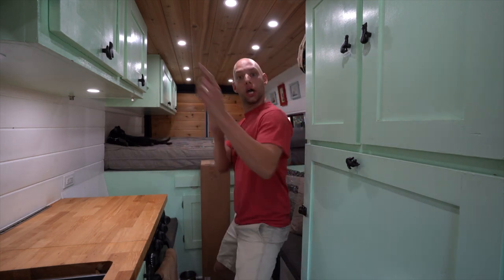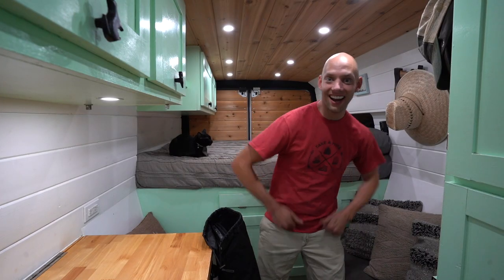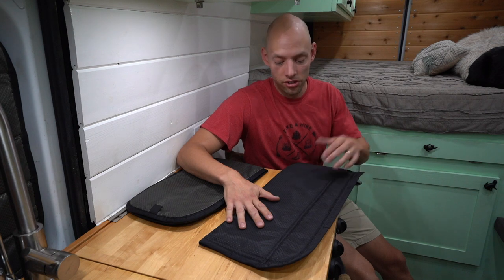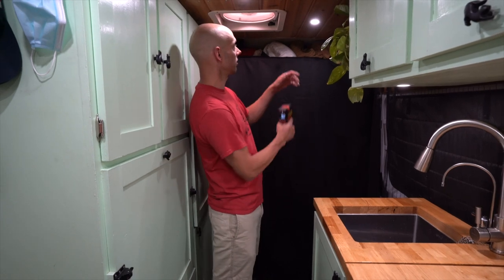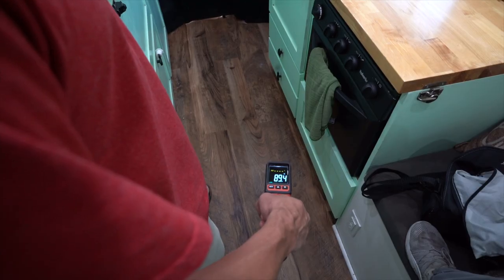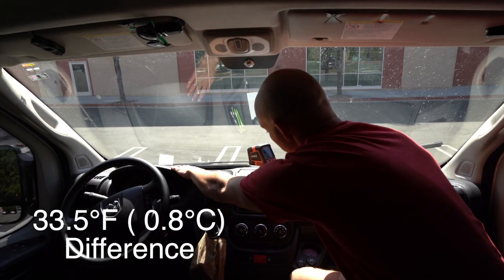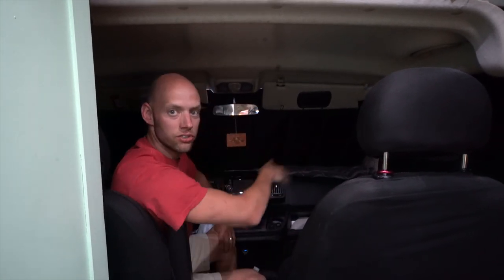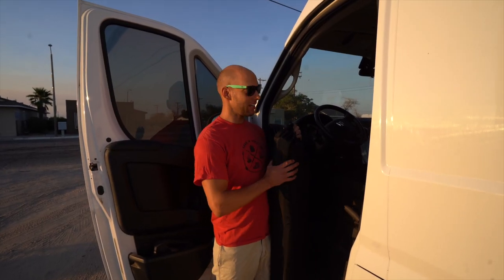Vanlife| Tested STEALTH and THERMAL capabilities of BLACKOUT Window Covers| Vanmade Gear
Are custom window covers even worth the cost?
Wanna know HOW MUCH of a temperature difference they make in the cab and cargo?
Are they really blackout?
These were the questions we had, and these are the questions we answer in this video.

Vanmadegear is a window cover company that sells high-end window covers for converted vans, like Ram Promaster, Ford Transit, and Mercedes Sprinter. We have had our vanmadegear window covers in the cargo (the part of the van we live in) for a little over a year. We just got in the covers for the cab (Two side windows and Windshield), and we can’t wait to try these babies out!

We did two experiments:
One was to measure how much of a temperature difference (if there is any) when the window covers are up and when they are down.
The second was to see how stealth they are. Are they actually black out? Does any light show to the outside at night when the window covers are up?

Did you see Danny Dancing at the end? No? Then keep on watching :-)